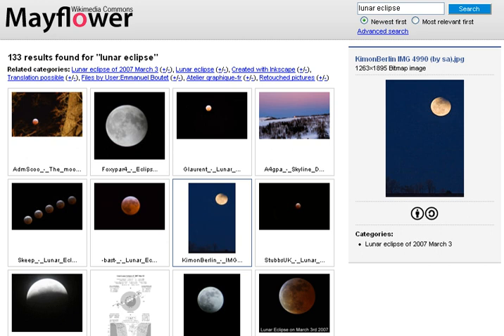Search engine | Wikipedia audio article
00:00:59 1 History
00:10:10 2 Approach
00:16:22 3 Market share
00:16:44 3.1 Market share in February 2019
00:16:54 3.2 East Asia and Russia
00:17:38 3.3 Europe
00:17:55 4 Search engine bias
00:19:30 5 Customized results and filter bubbles
00:21:17 6 Christian, Islamic and Jewish search engines
00:22:45 7 Search engine submission

- Socrates

SUMMARY
A web search engine or Internet search engine is a software system that is designed to carry out web search (Internet search), which means to search the World Wide Web in a systematic way for particular information specified in a textual web search query. The search results are generally presented in a line of results, often referred to as search engine results pages (SERPs). The information may be a mix of links to web pages, images, videos, infographics, articles, research papers, and other types of files. Some search engines also mine data available in databases or open directories.  Unlike web directories, which are maintained only by human editors, search engines also maintain real-time information by running an algorithm on a web crawler.
Internet content that is not capable of being searched by a web search engine is generally described as the deep web.